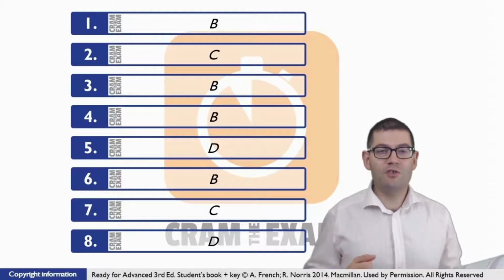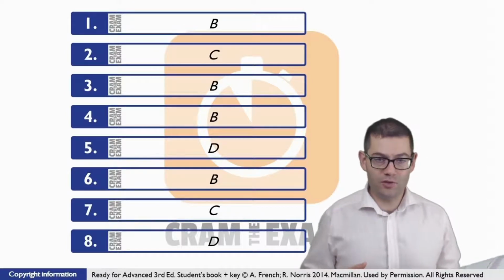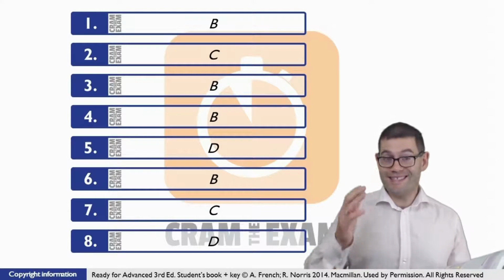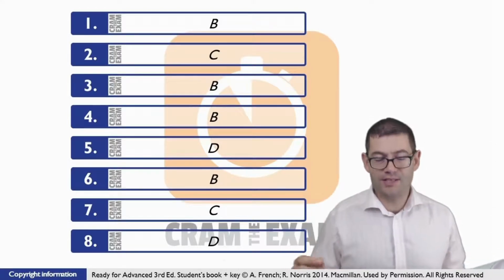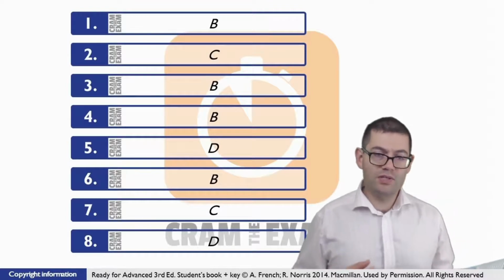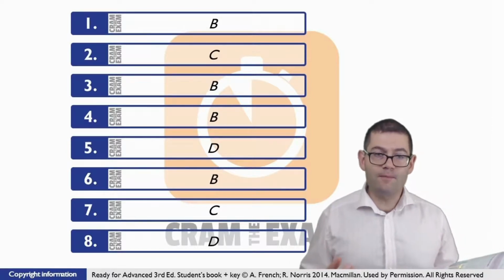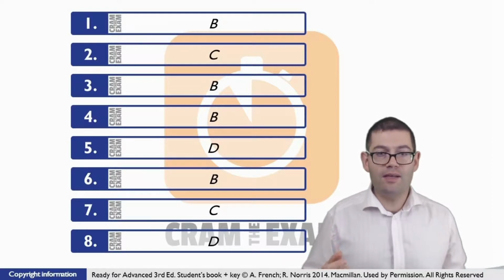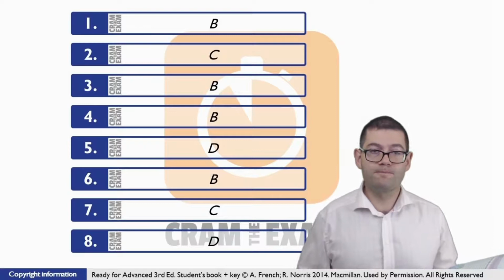Ready for Advanced Unit 8 p113 Multiple Choice Cloze